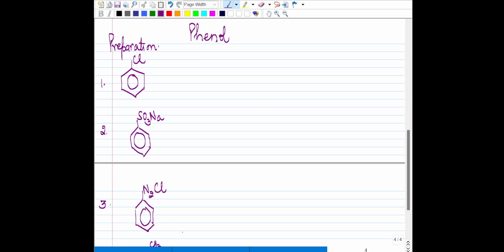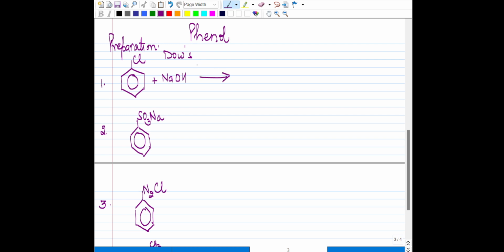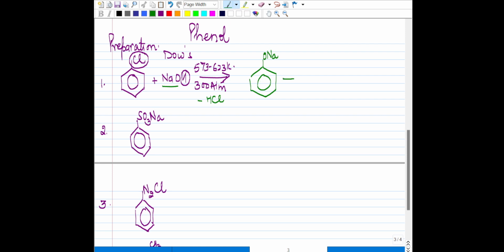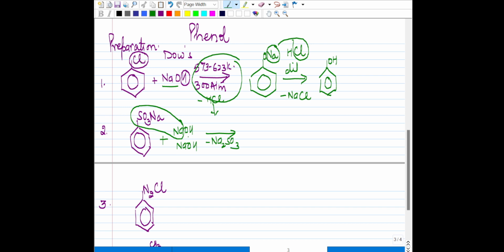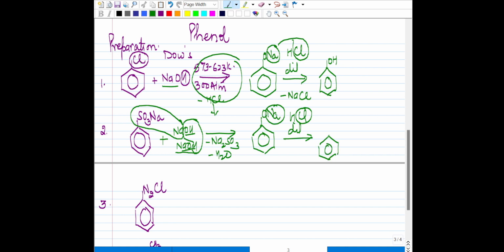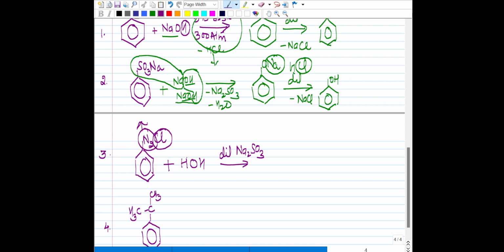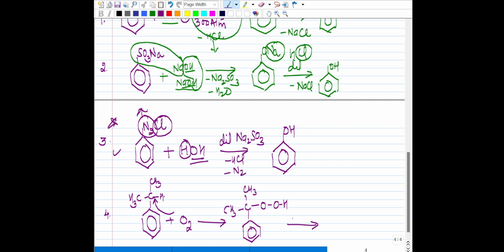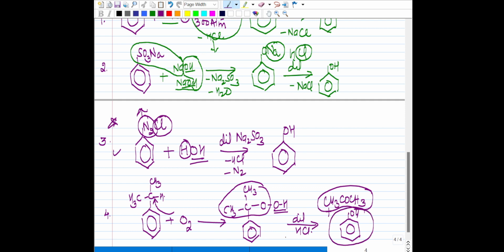Phenol preparation: class XII chemistry or How to prepare Phenol?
Welcome to our comprehensive tutorial on Phenol Preparation for Class XII Chemistry students! In this video, we explore the various methods and mechanisms involved in synthesizing Phenol, a vital compound in organic chemistry. From traditional methods like the Dow's process to modern techniques such as Reimer-Tiemann reaction, we cover it all to ensure a thorough understanding. Whether you're studying for exams or simply passionate about chemistry, this tutorial is tailored to enhance your knowledge and skills. Join us as we unravel the intricacies of Phenol preparation, empowering you to excel in your academic pursuits. Let's dive into the world of Phenol synthesis together!